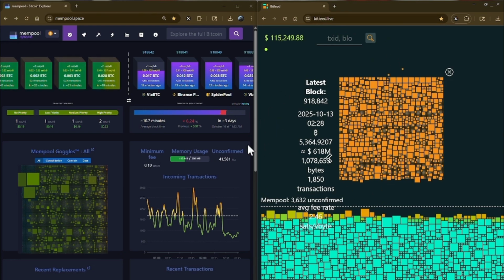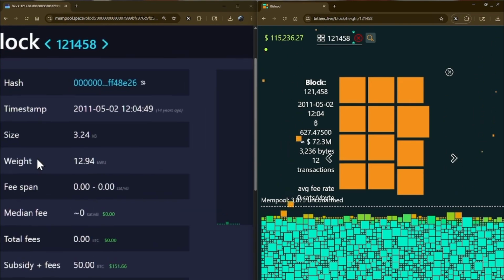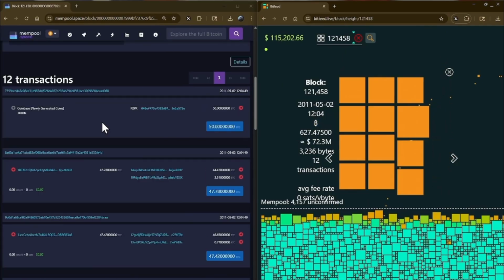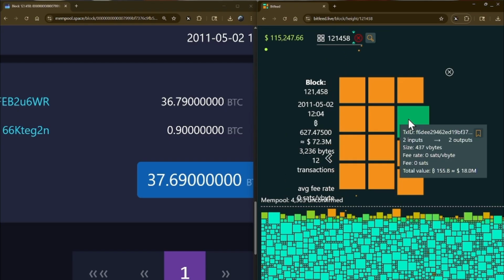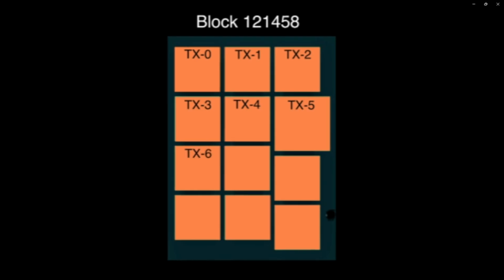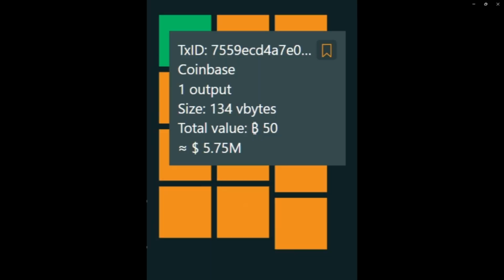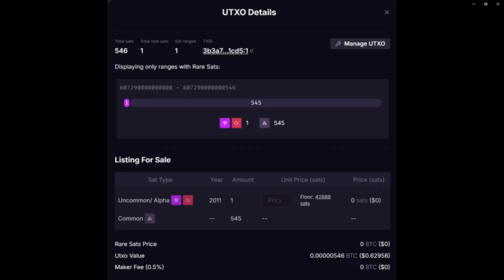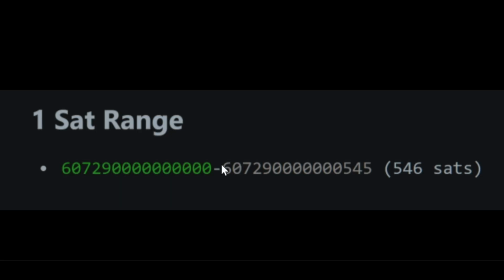Bitcoin World Assets (BWA) for World Building with Bitcoin explained.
Bitcoin World Asset Overview:
(BWA) represents the first satoshi of every block.
Each one a verified, dynamically-actualized Bitcoin asset that embodies latent value potential.
These Uncommon Sats act as structural cornerstones of the Bitcoin protocol itself, offering a clean, native mechanism to extend Bitcoin’s usability without compromising its proof-of-work integrity or decentralized architecture.

Through BWA, we are introducing a Bitcoin-native asset framework that integrates AI, blockchain, digital ownership, and asset creation into a unified multi-technology convergence point.

We are launching the Bitcoin World Asset platform to present the first supportive system designed to recognize and activate the inherent potential of Bitcoin’s foundational units.

The BWA model is positioned to disrupt by extending Bitcoin’s decentralized proof-of-work model into all major digital industry sectors. It stands as a root-layer foundation for next-generation digital economies. Empowering AI-driven, asset-rich ecosystems that build upon Bitcoin’s immutable infrastructure and maximize its global functionality and reach.